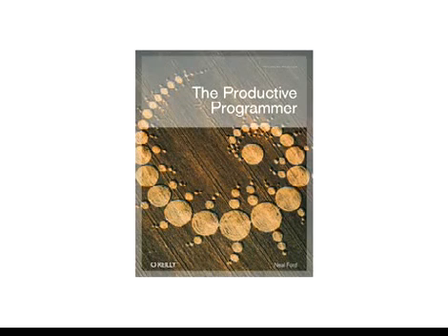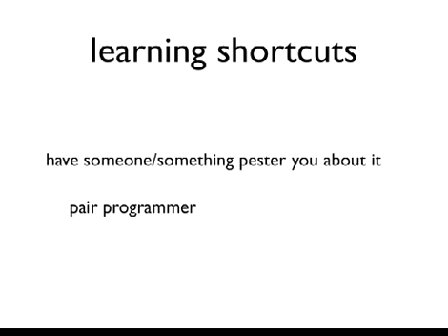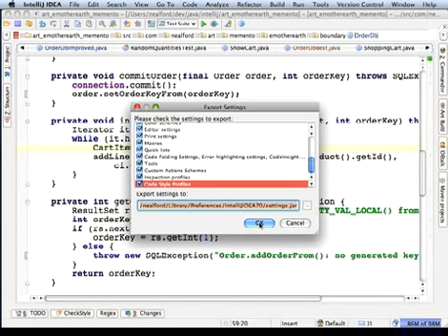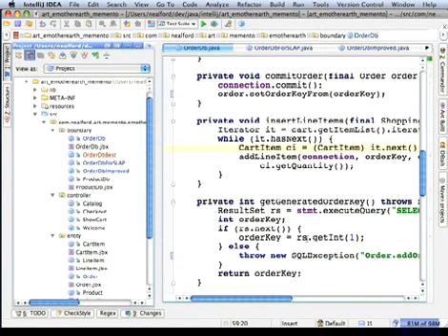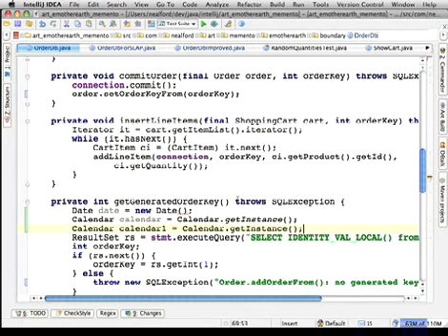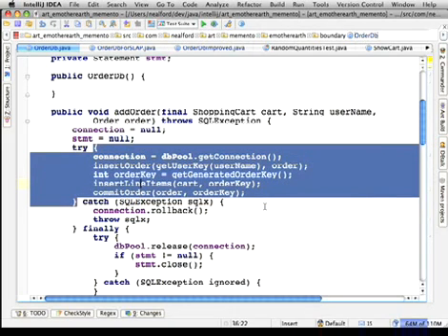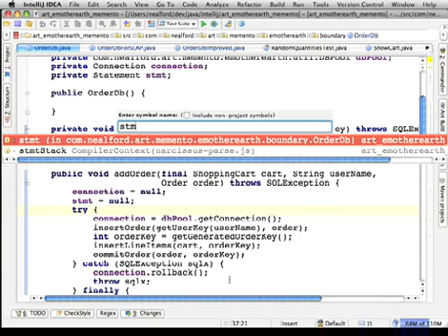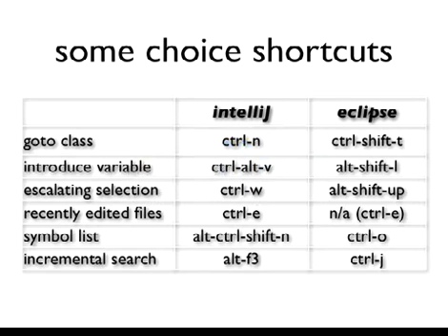Keyboard tips for programmers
ThoughtWorks "Meme Wrangler" Neal Ford discusses practical keyboard tips for accelerating your development as a programmer.